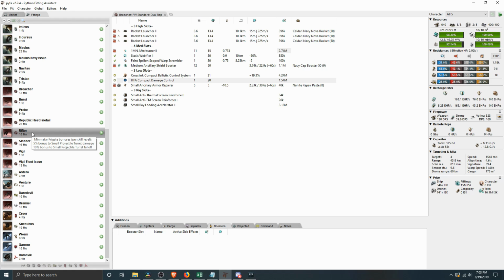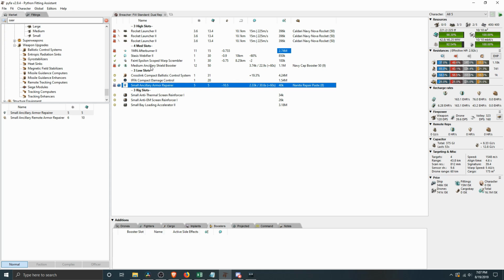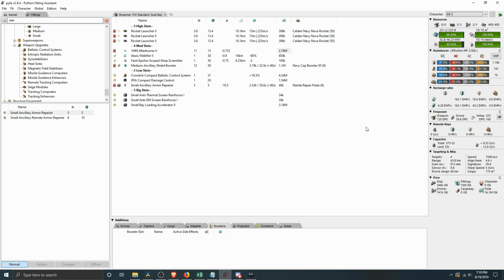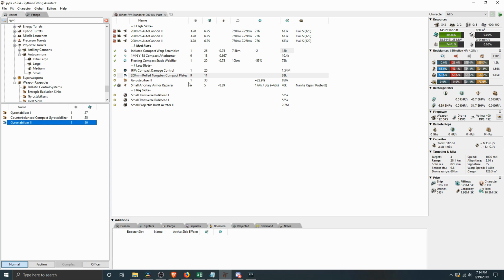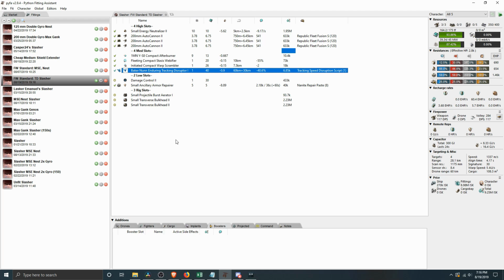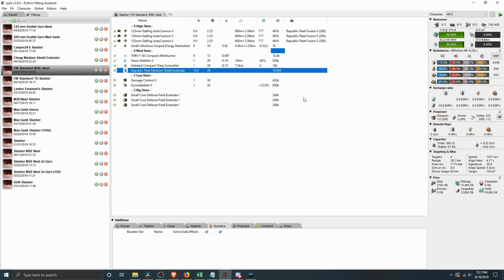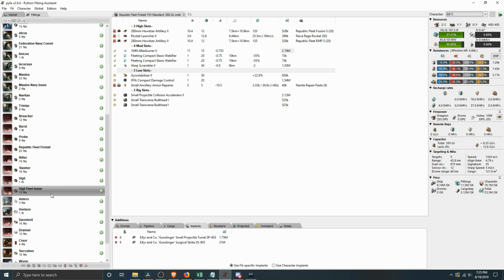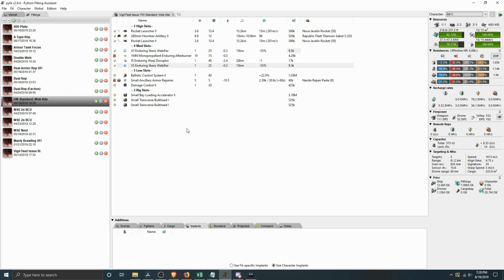EVE Online FW: Common Minmatar Frigates Fits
Common Minmatar Frigates Fits